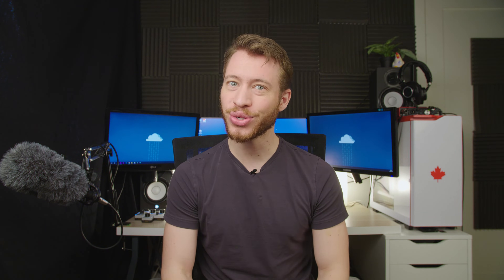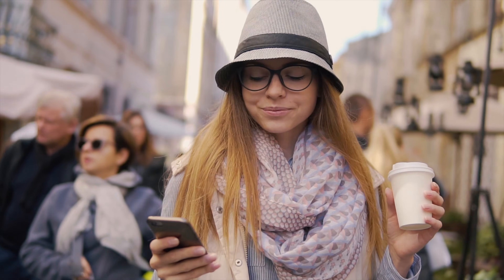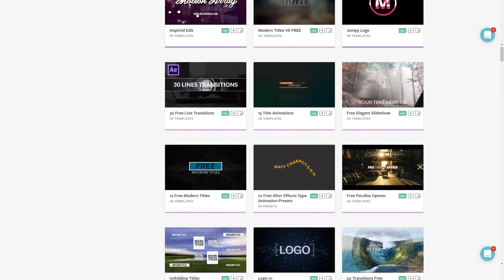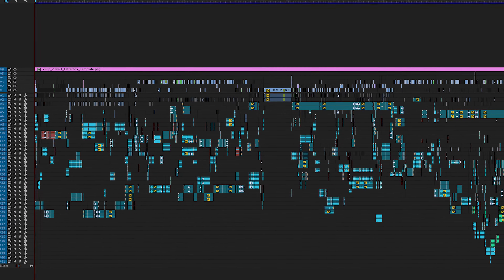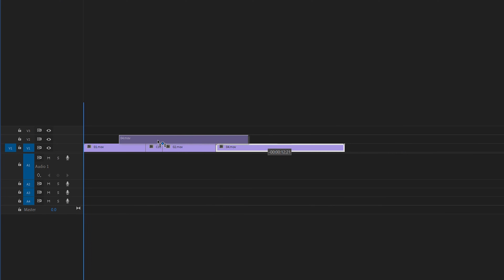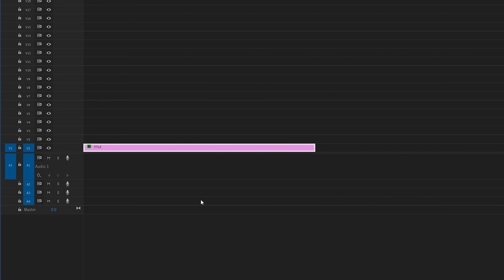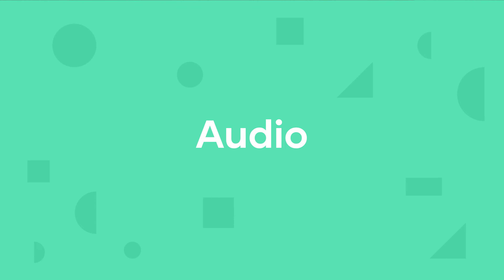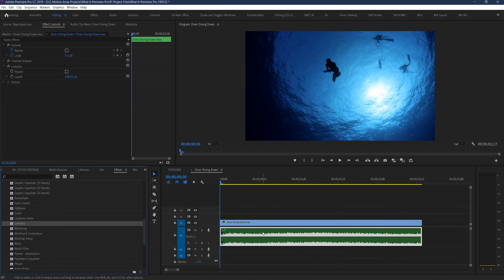What is Adobe Premiere: Premiere Pro Overview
And our full article on what Premiere Pro actually is!

In this Premiere Pro tutorial we're going to be going over what adobe premiere actually is to begin with.   This Premiere Pro overview is going to detail all of the basics of how Premiere Pro works as video editing software and can solve the questions that you may have if you've never used the program before.  So let's dive into Premiere Pro and take a look.